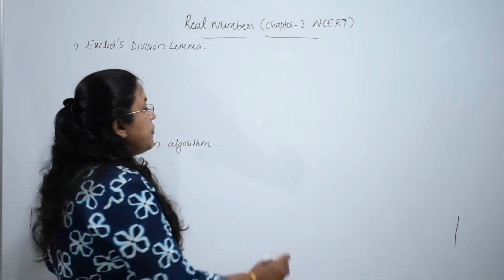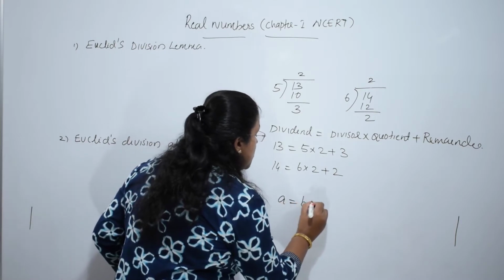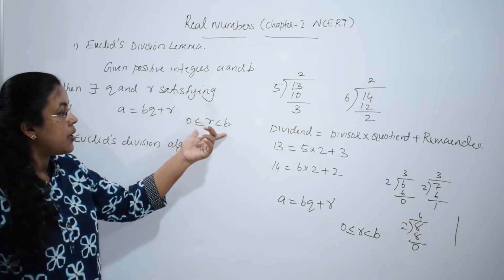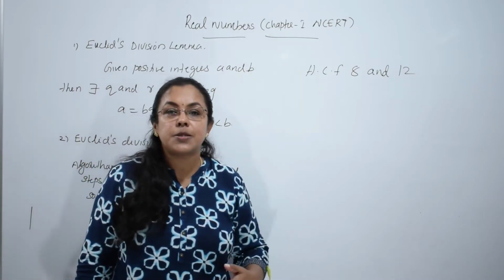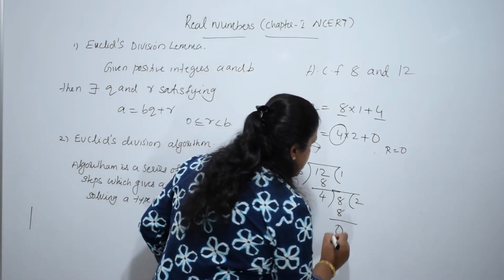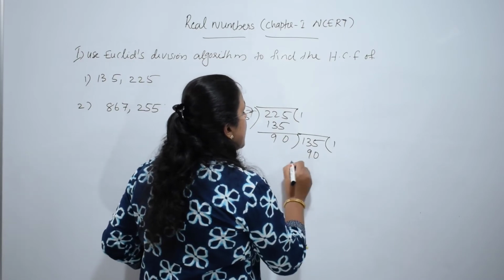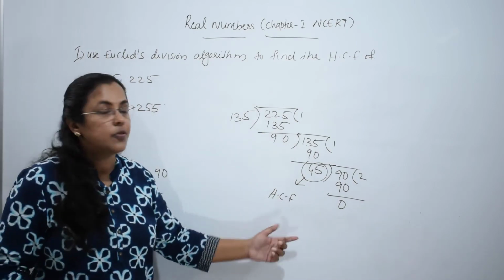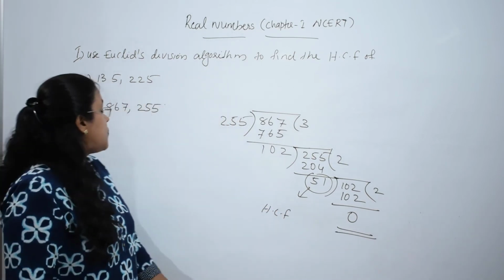EUCLID'S DIVISION LEMMA & ALGORITHM - REAL NUMBERS (class X NCERT ) Chapter -1 (part-1) - HCF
Introduction to Euclid's Division  Lemma & Algorithm
Calculating HCF using Division algorithm